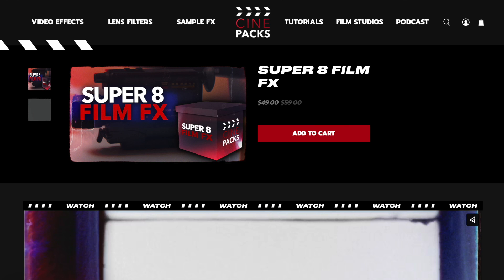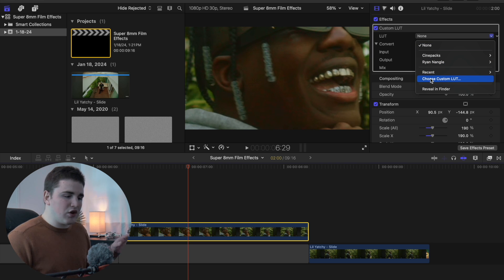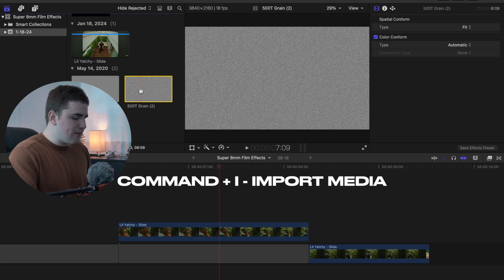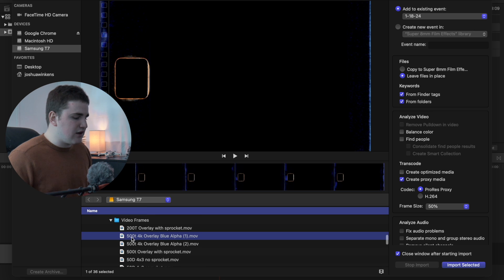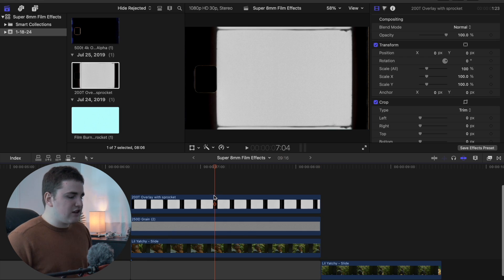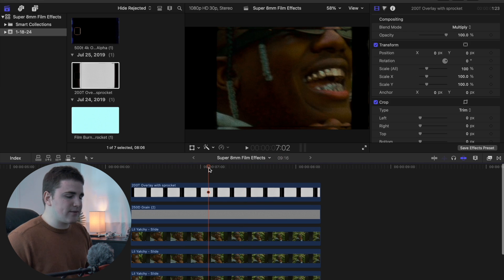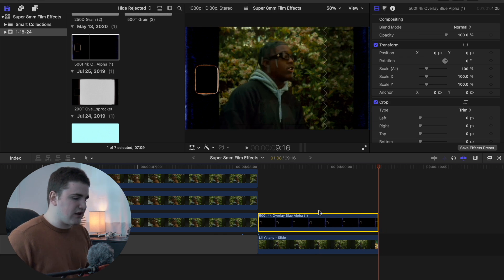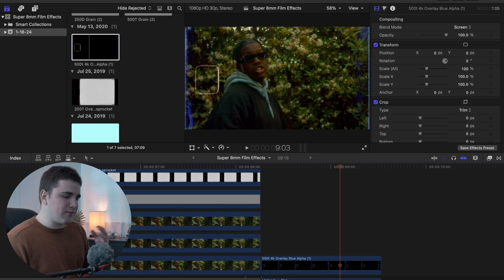Super 8mm Film Overlays for Final Cut Pro X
In this tutorial, I will break down how to use the Super 8mm Film Overlay pack from CinePacks.